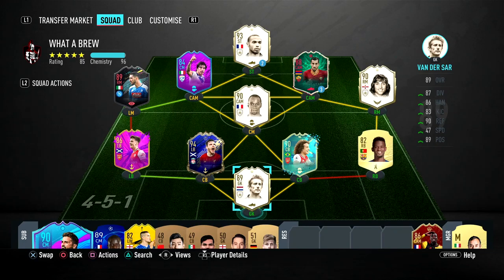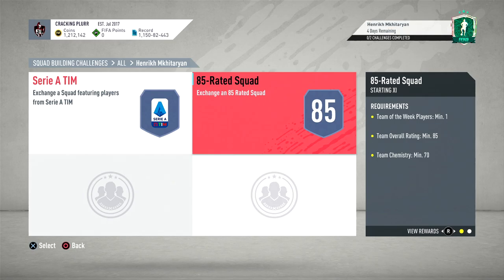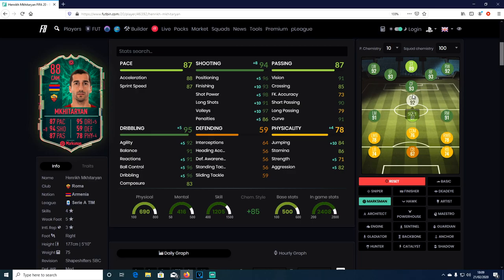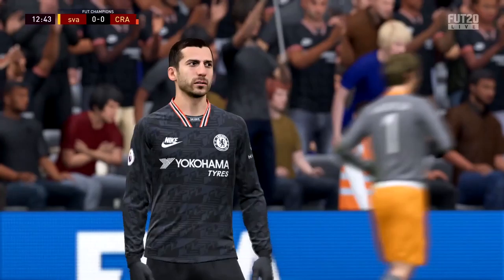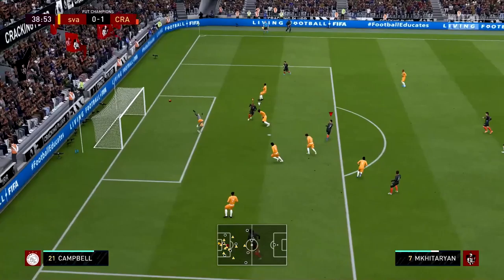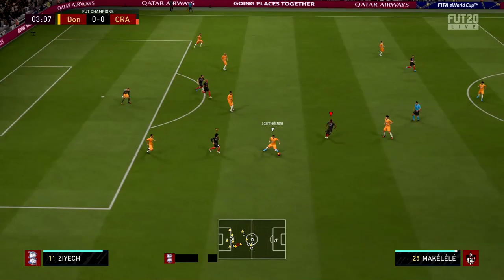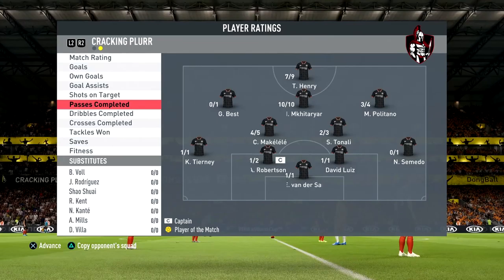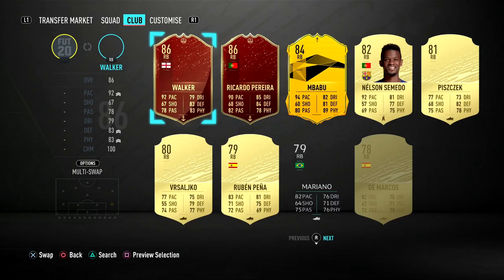88 ShapeShifter Henrikh Mkhitaryan Player Review | Fifa 20 Ultimate Team | Is He Worth Doing?